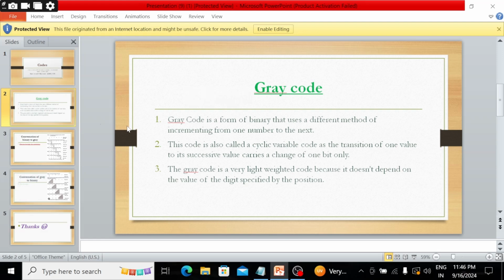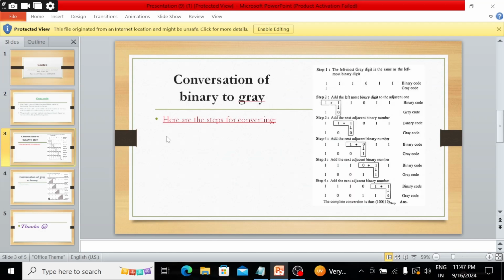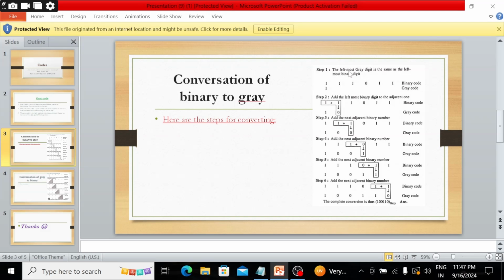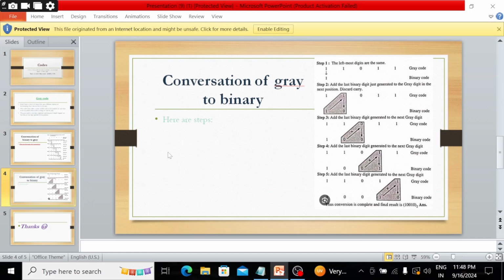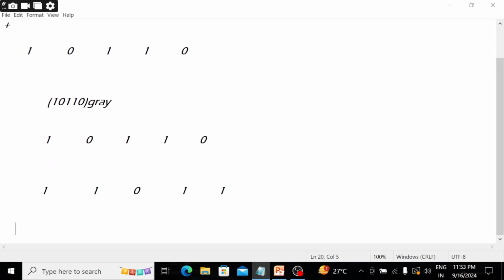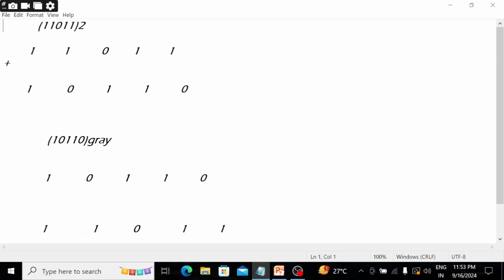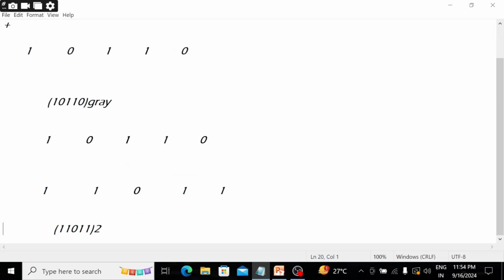Number System. Binary to Gray Code Conversion. Gray code to Binary Conversion. By Mubbashira pathan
This video explains the process of conversion of Binary and Gray Code and Gray Code to Binary. a useful encoding technique in digital systems to minimize errors during transitions. The student provides a clear, step-by-step guide to converting binary numbers into Gray code and vice versa, with examples to help you grasp the concept quickly. Perfect for learners looking to strengthen their understanding of digital coding techniques.